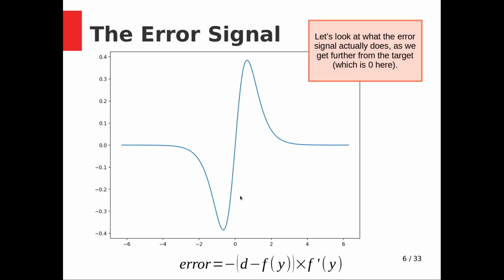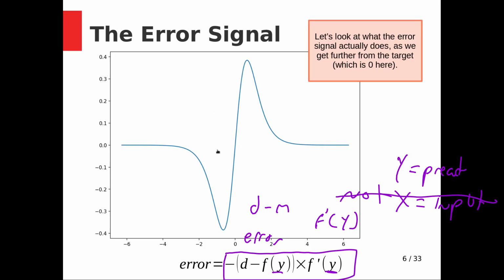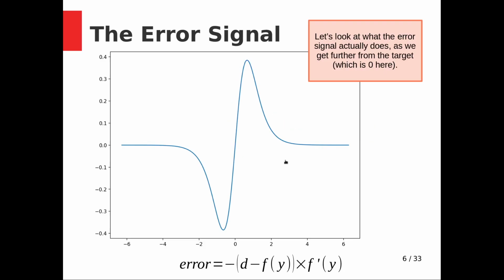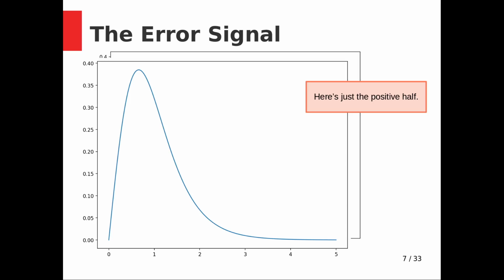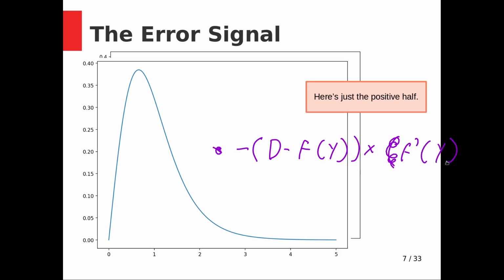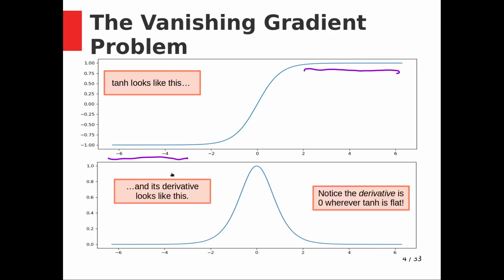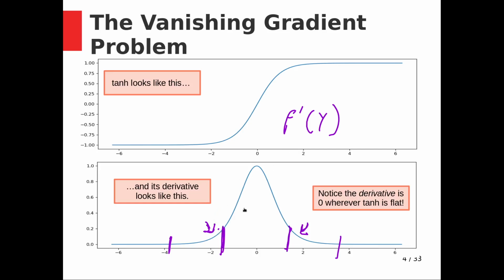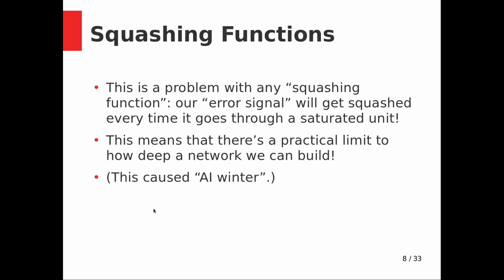U5-1 The Vanishing Gradient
We discuss the vanishing gradient problem (which we will return to later).